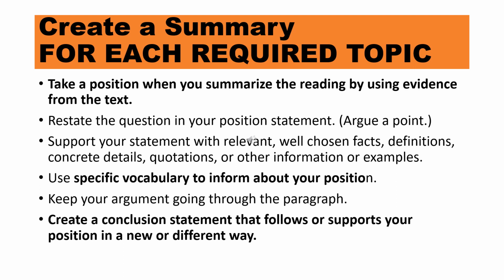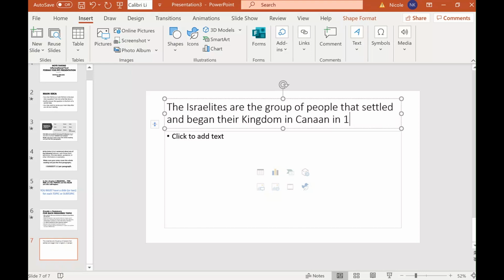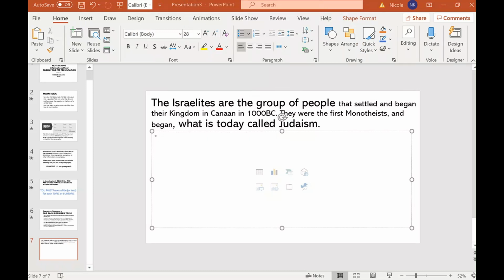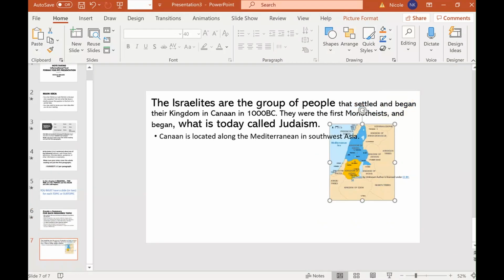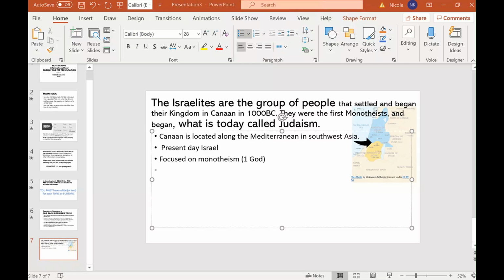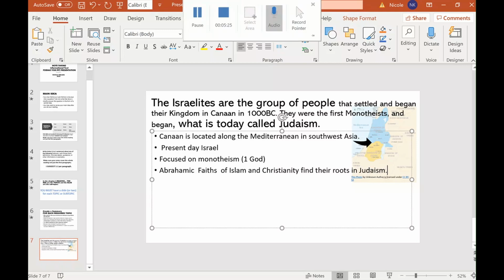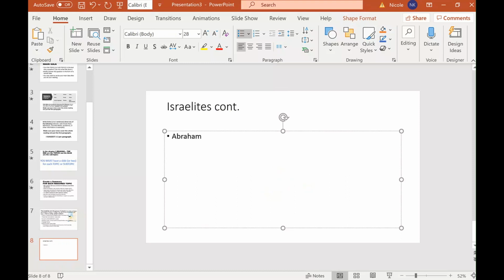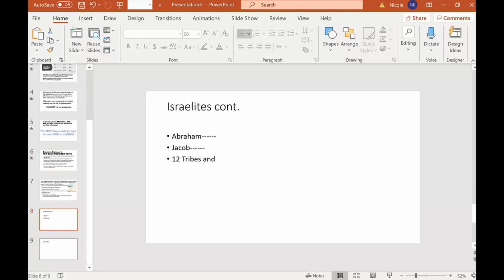Instructional video: Reading informative text and taking notes in PPT...for 6th grade SS students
This is an instructional video for 6th grade students on how to take notes (in a ppt) when reading informational text.  SS framework standards CA.